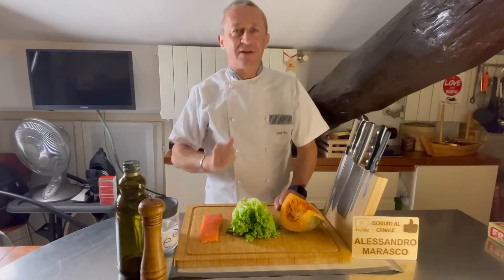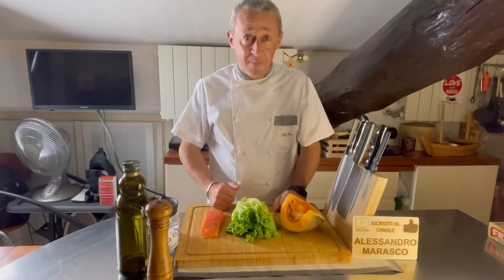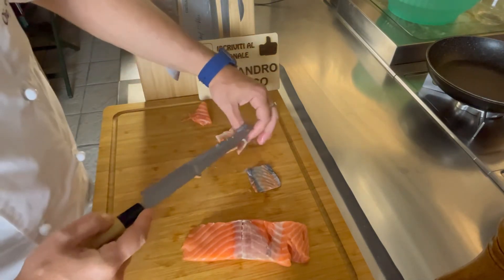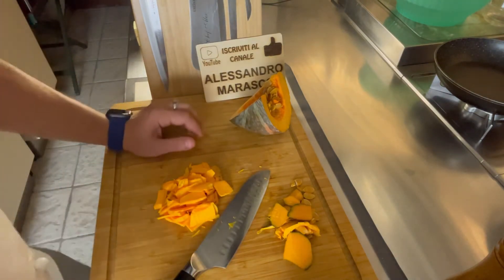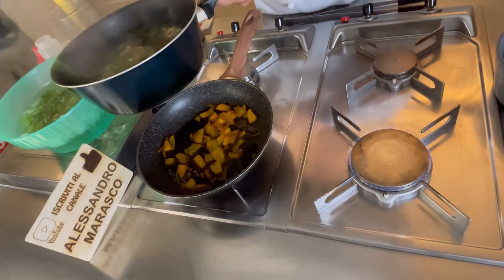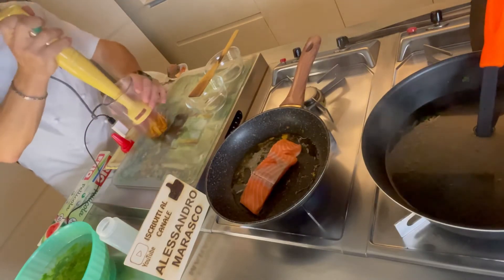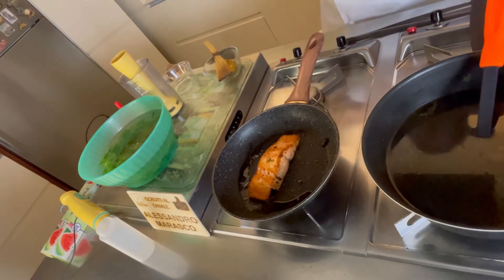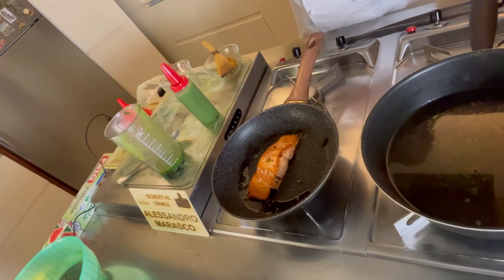Come cucinare il Salmone con crema di zucca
guarnito con crema di lattuga e con chips di pelle del salmone

I prodotti che uso:

UTENSILI

Coltello santoku Zelite 28cm
Coltello da disosso Zwilling
Roner souse vide 100 Inkbird
Vasca Roner
Macchina sottovuoto
Sacchetti per cottura sotto vuoto
Colìno “cinesino”
Artigli per pulled pork
Cantinetta vini
Termometro Bluetooth per cottura Inkbird
Tubo per affumicare nel BBQ
Tajine marocchina

INGREDIENTI

Polvere di liquirizia
Panko
Semi di sesamo neri
Salsa di ostriche
Olio al tartufo bianco
Fiori commestibili (eduli o edibili)
Sake Mirin
Funghi Shitake
Katsuobushi (scaglie di tonno essiccate)

Chef Alex
Alessandro Marasco